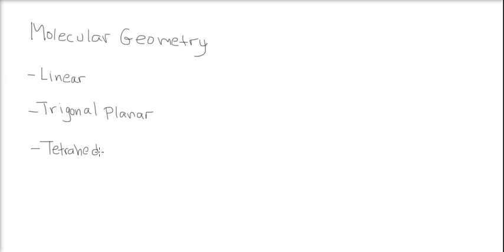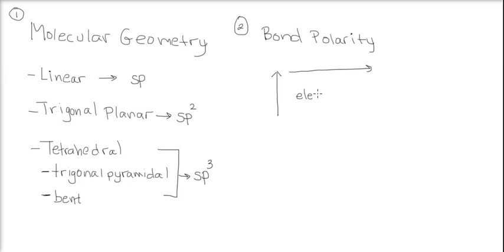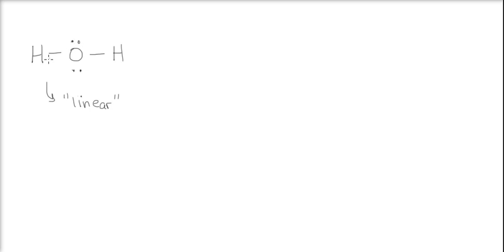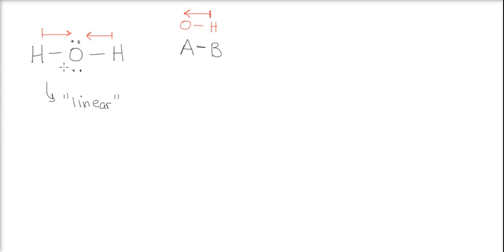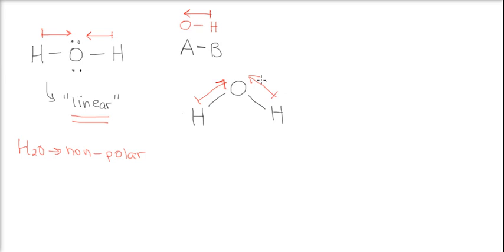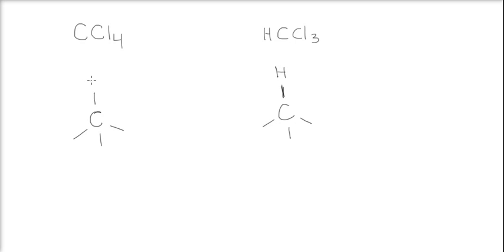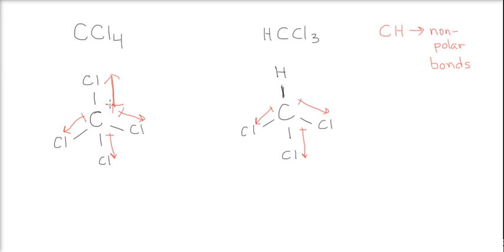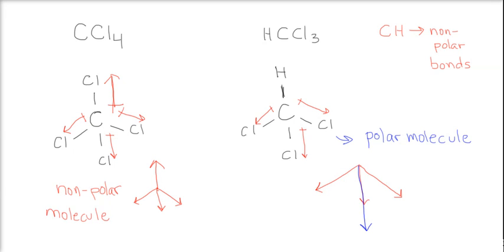Molecular Polarity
In this video you will learn how to determine bond polarity and molecular polarity with a slight overview on molecular geometrical shapes